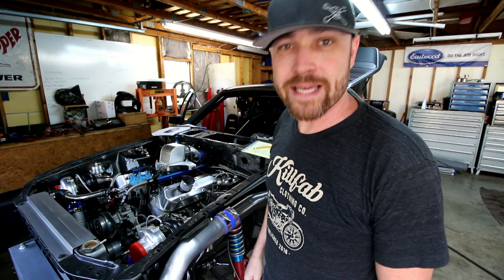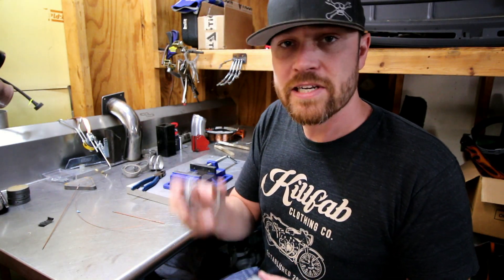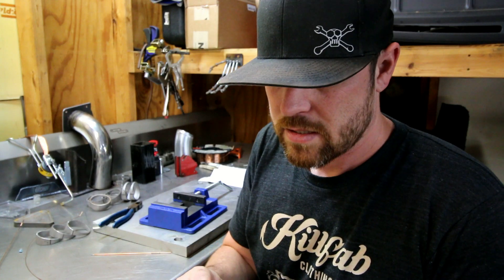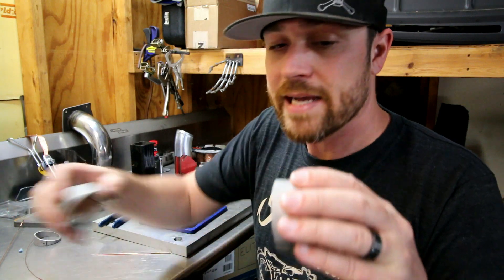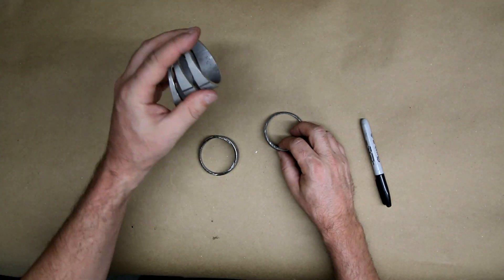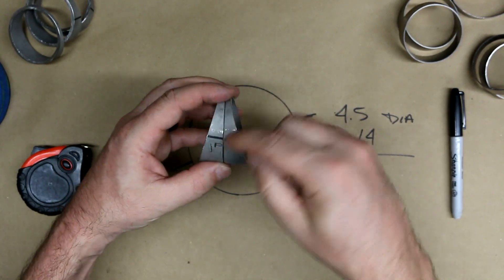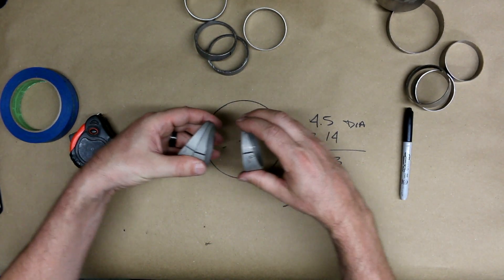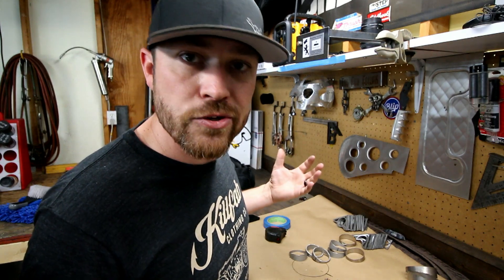How To Make Pie Cut Bends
On this episode of The Fab Forums I discuss some simple techniques on how to make pie cut bends. The process to do it right isn't very hard. With a little math you can make accurate and repeatable pie cut bends.

I hope you dig it